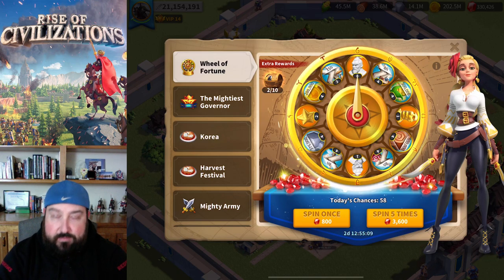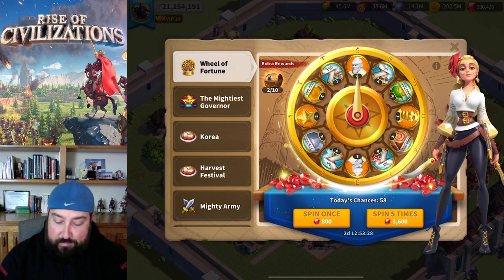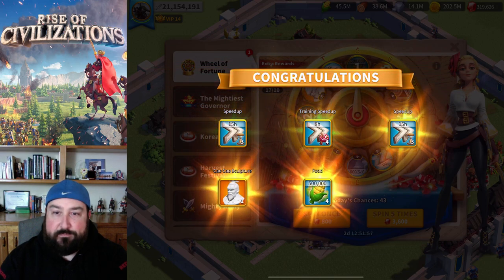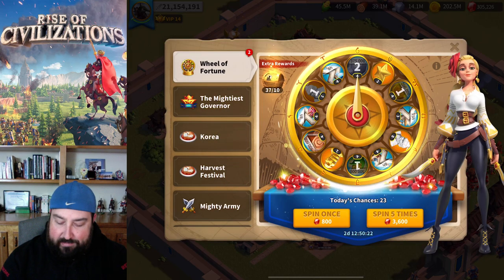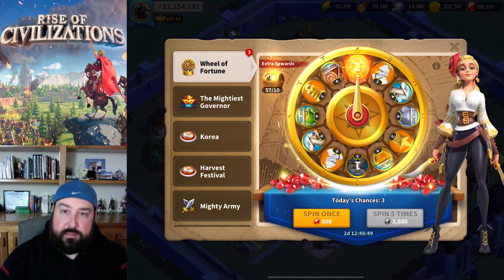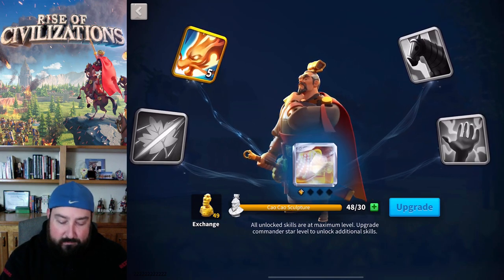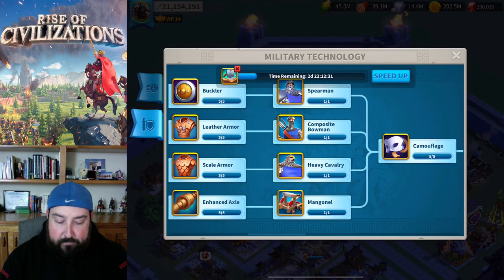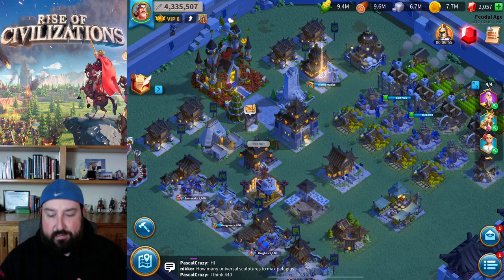Cao Cao Wheel Spinning - Max Spins! - Rise of Kingdoms - RoK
Sárka you saucy woman you! Making me spin the wheel that much!

Early morning Wheel of Fortune spinning. I NEED SPEEDUPS!